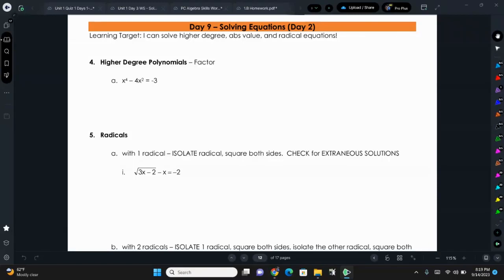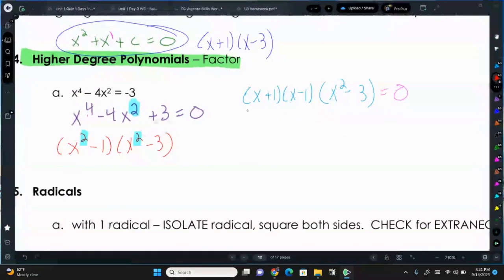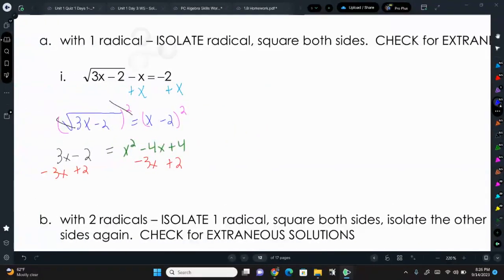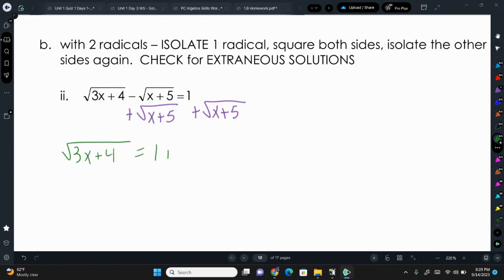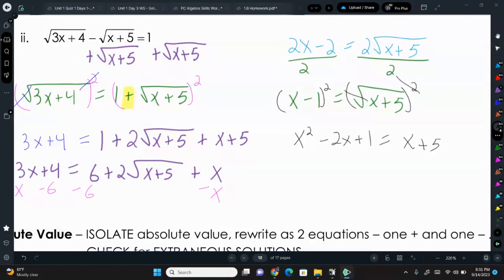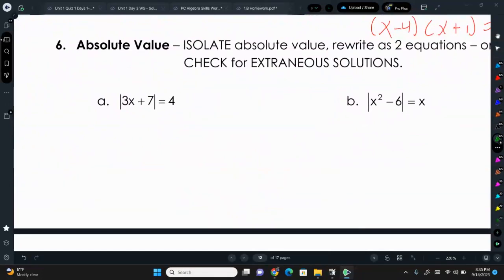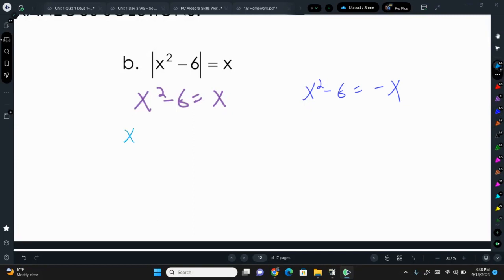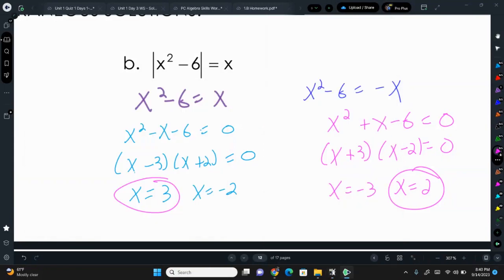PreCalc Algebra Review Day 9: Solving Equations Part 2